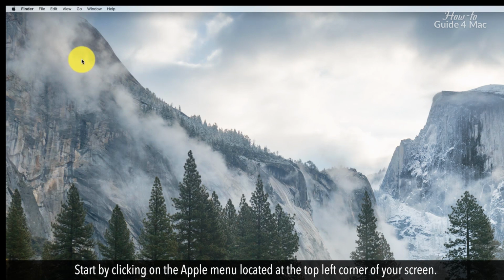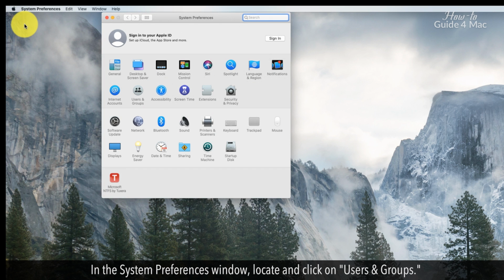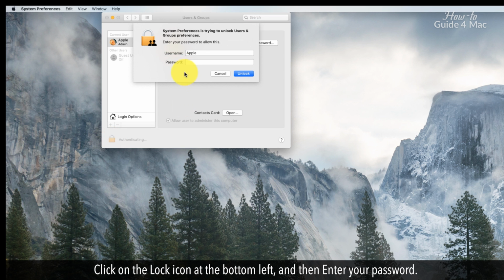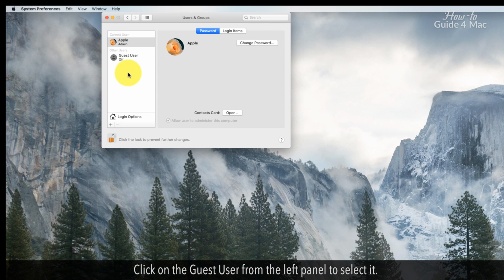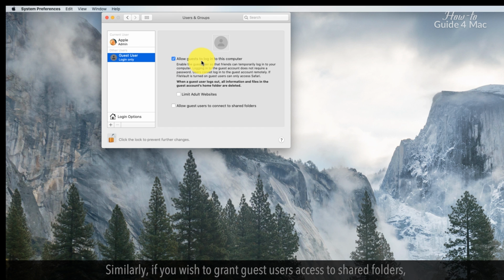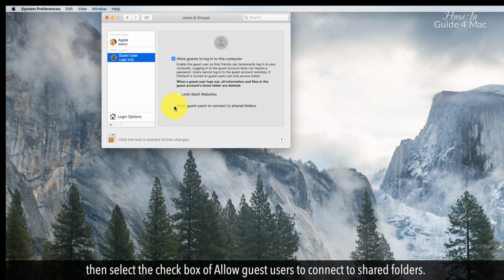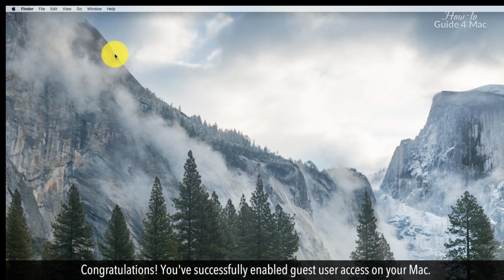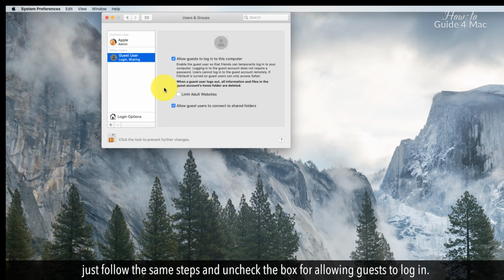How to allow guest users on your Mac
Change Guest User settings on Mac
Do you often find yourself needing to share your Mac with friends or family, but don't want to create permanent user accounts for them? Setting up a guest account on your Mac can be a game-changer, offering a seamless and secure way for temporary users to access your device.
In this video, we'll walk you through the step-by-step process for How to allow guest users on your Mac. By the end of this tutorial, you'll be equipped with the knowledge to make your Mac more accessible to guests while keeping your data safe.
Let's dive in and unlock the full potential of guest user access on your Mac.

1. Start by clicking on the Apple menu located at the top left corner of your screen.
2. From the drop-down menu, select "System Preferences."
3. In the System Preferences window, locate and click on "Users & Groups."
4. Now, you'll see a list of user accounts on your Mac. Look for the Guest User option.
5. Click on the Lock icon at the bottom left, and then Enter your password.
6. Click on the Unlock button.
7. Click on the Guest User from the left panel to select it.
8. Here, make sure to check the box that says "Allow guests to log in to this computer."
9. Similarly, if you wish to grant guest users access to shared folders, then select the check box of Allow guest users to connect to shared folders.
10. Once you've made your desired selections, simply close the window.
11. Congratulations! You've successfully enabled guest user access on your Mac.
12. To disable the guest account in the future, just follow the same steps and uncheck the box for allowing guests to log in.